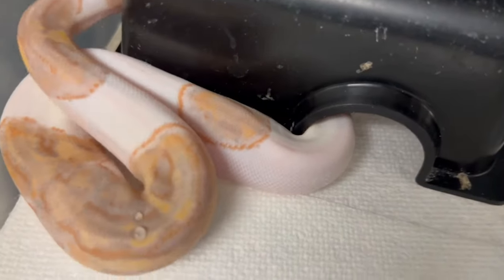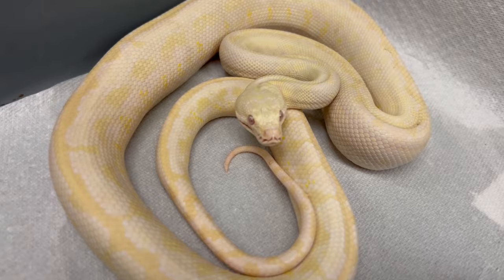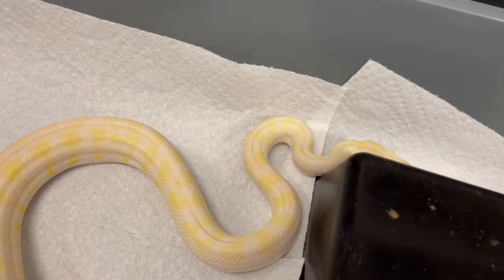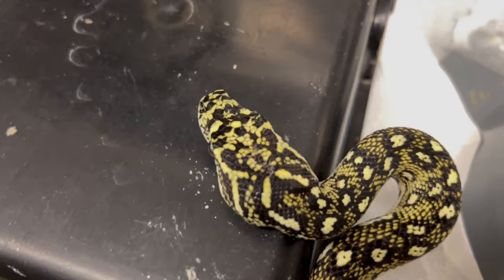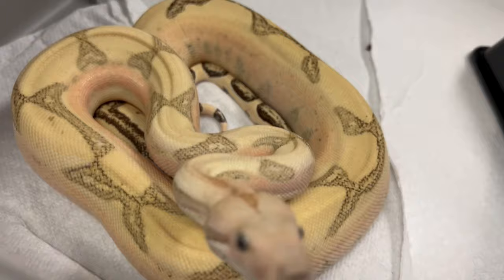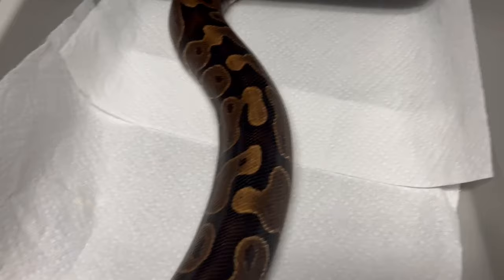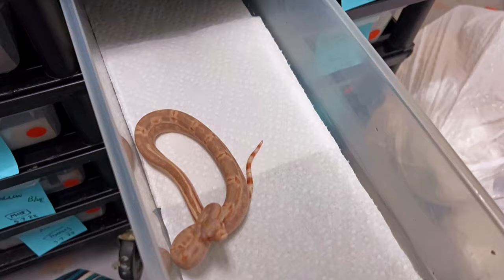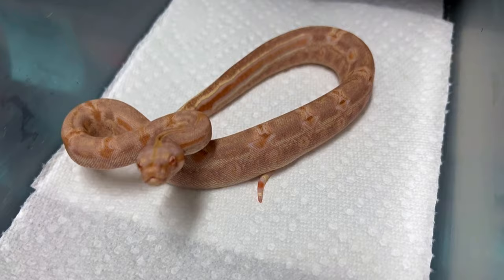CARPET PYTHON & LABYRINTH BOA HOLDBACKS!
MUSCLE SERPENTS DAILY: Wednesday July 20, 2022

LABYRINTH BOA combos!
CARPET PYTHON grow ups!
BLUE THUNDER "blue" boa!
Mysterious Banana Pied ball python!